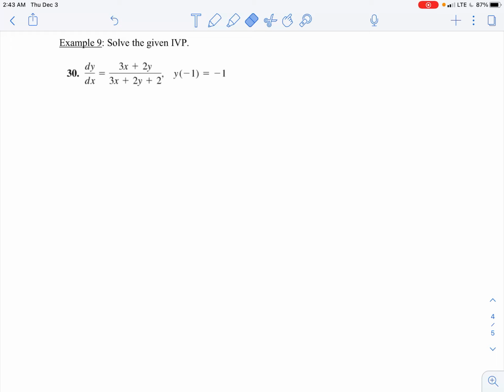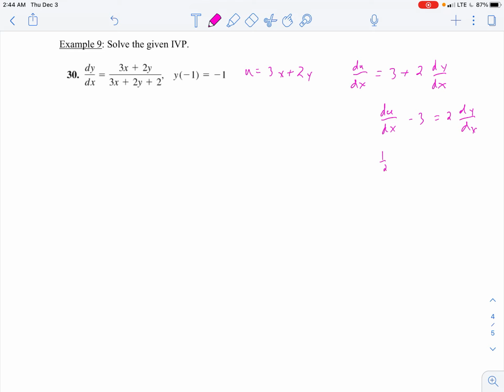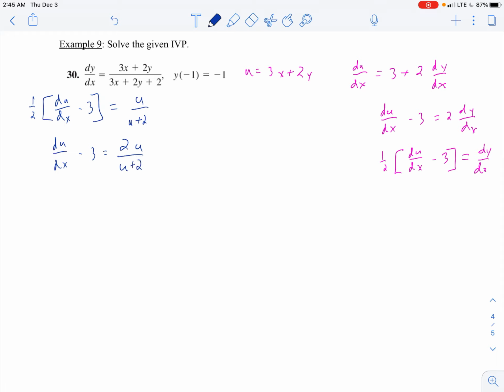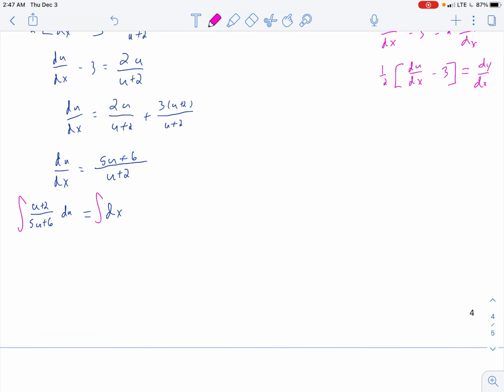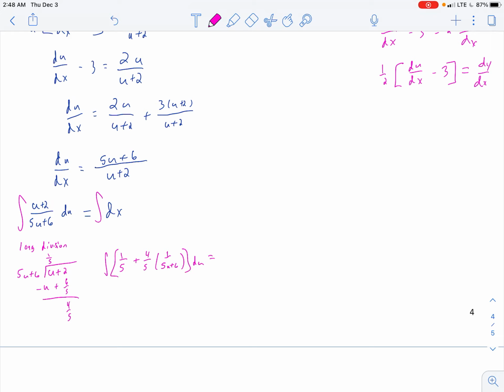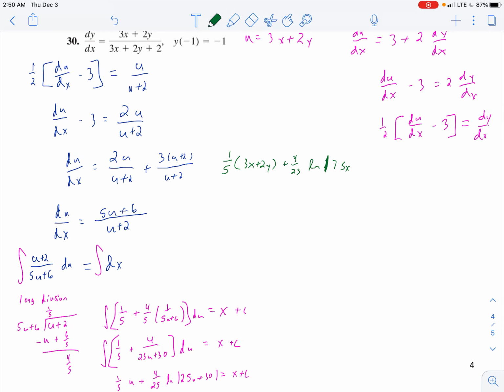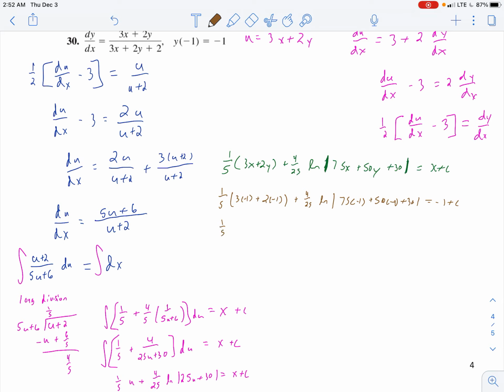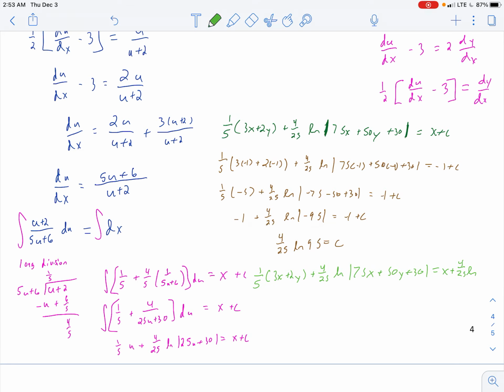2.5 Example 9